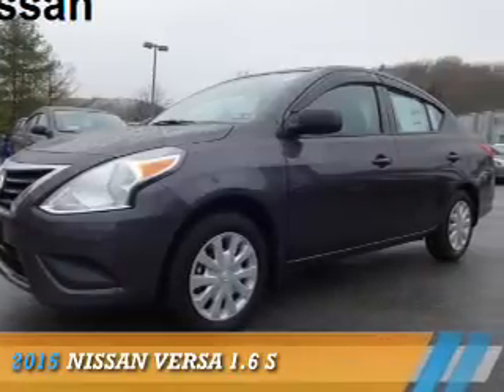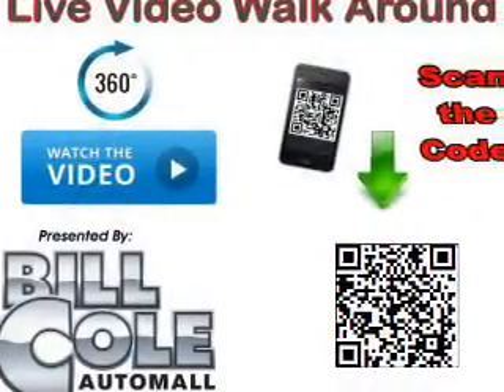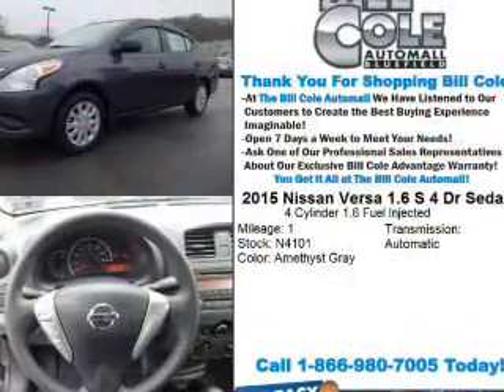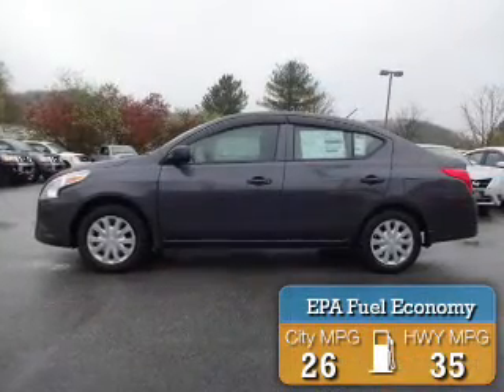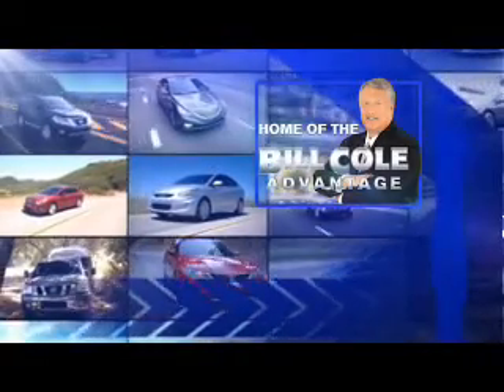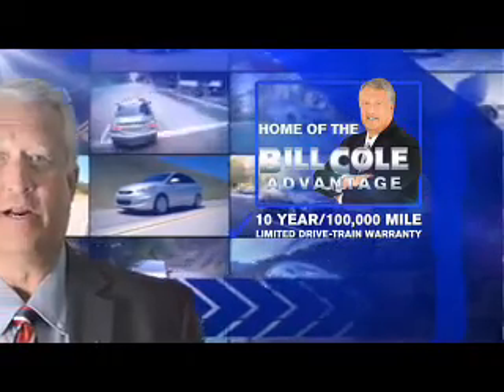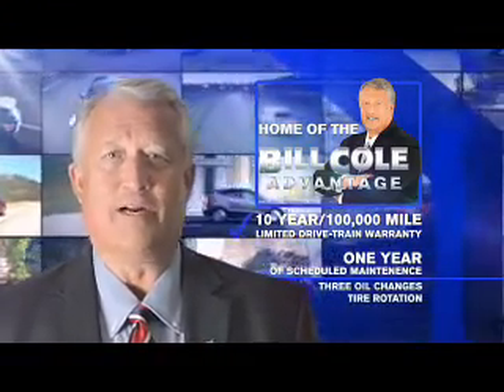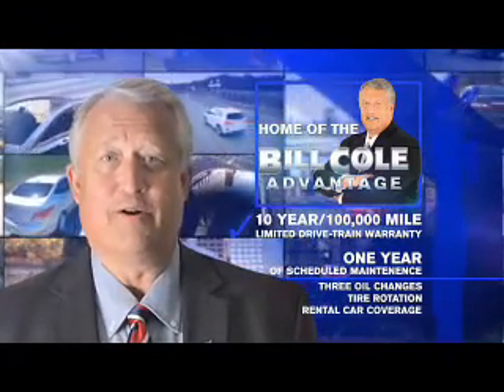2015 Nissan Versa N4101 - Bluefield WV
Year: 2015
Make: Nissan
Model: Versa
Trim: 1.6 S
Engine: 1.6 liter 4 cylinder FWD
Transmission: 4-Speed Automatic
Color: Gray
Mileage: 1
Address:
VIN:3N1CN7AP4FL911448